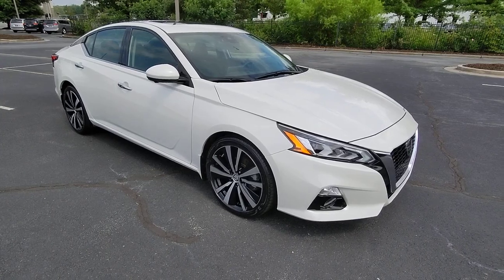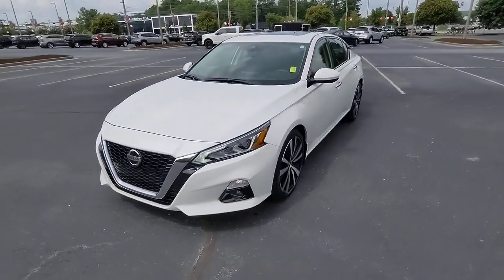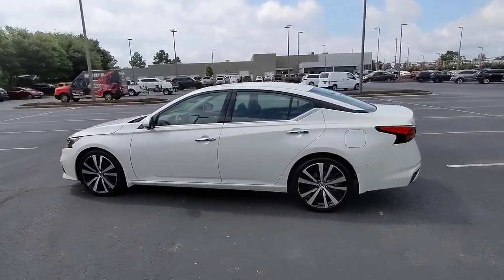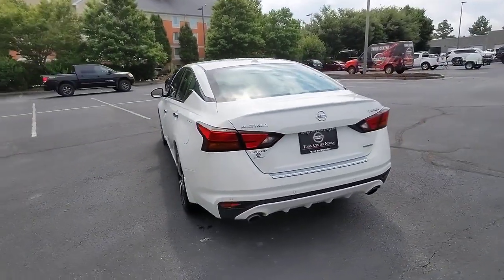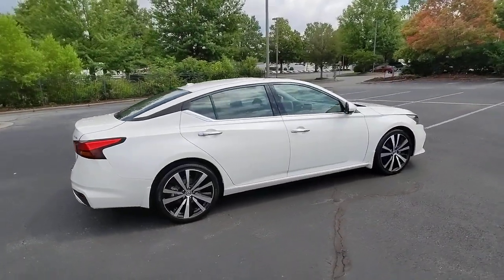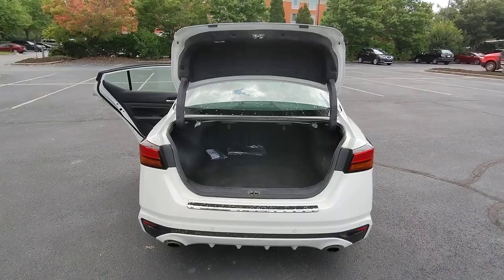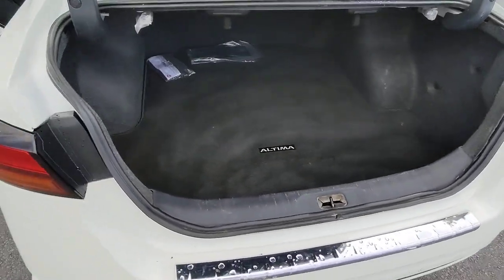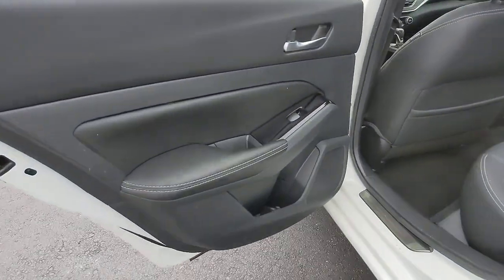2020 Nissan Altima Kennesaw, Marietta, Smyrna, Woodstock, Atlanta, GA P7479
Pearl White Tricoat Used 2020 Nissan Altima available in Kennesaw, Georgia at Town Center Nissan. Servicing the Marietta, Smyrna, Woodstock, Atlanta, GA area.
2020 Nissan Altima 2.0 Platinum - Stock#: P7479 - VIN#: 1N4AL4FV4LN310378

2310 Barrett Lakes Blvd NW